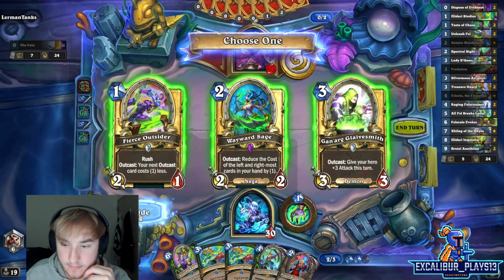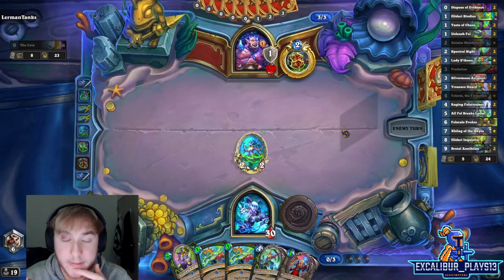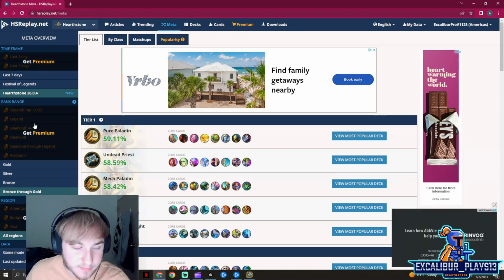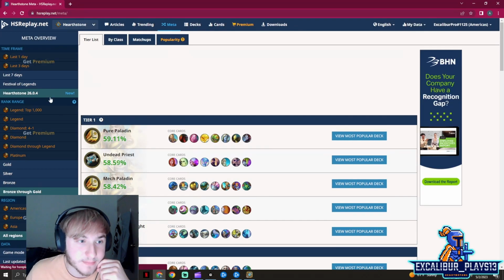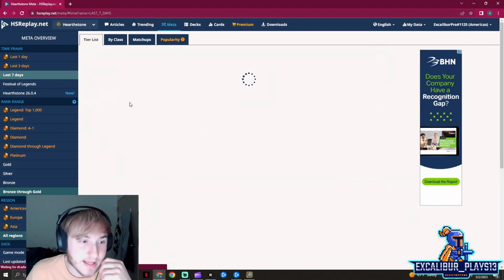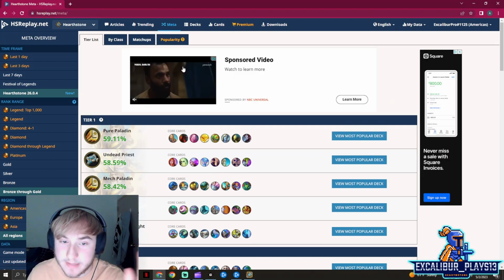All Fel Breaks Lose with Big Demon Hunter! | Hearthstone | Festival of Legends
Play Big Demon Hunter while its still meta! Over a 54% WR as of right now so it definitely worth playing and having fun while grinding up the ladder!